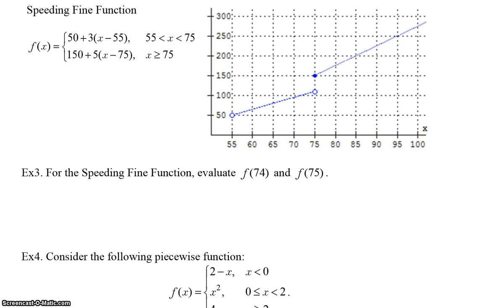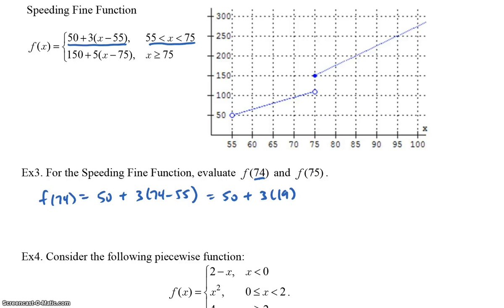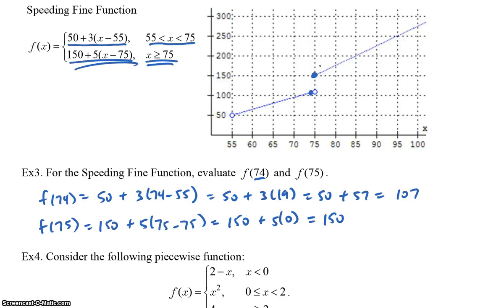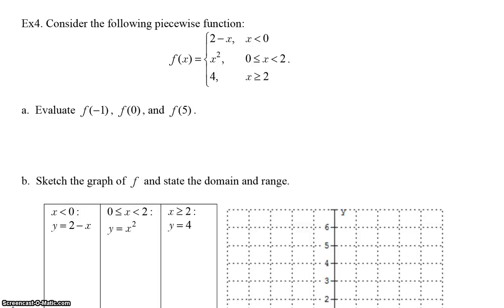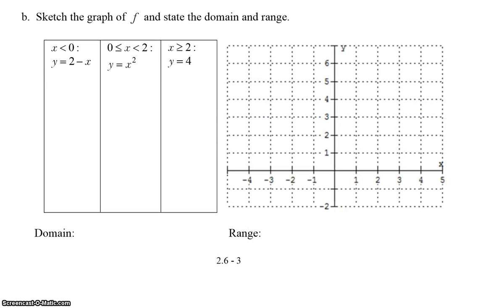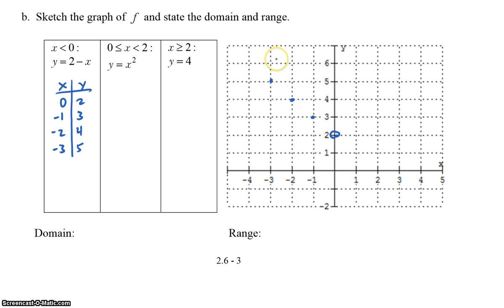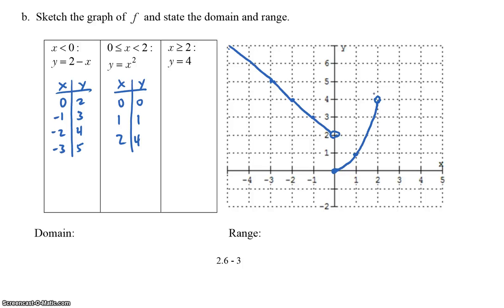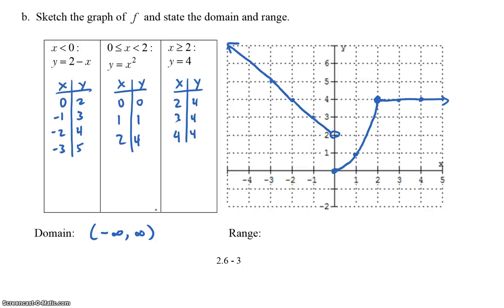Sec 2.6 Video 3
Basic & Piecewise Functions, Part 3